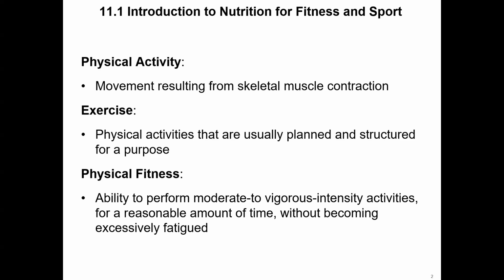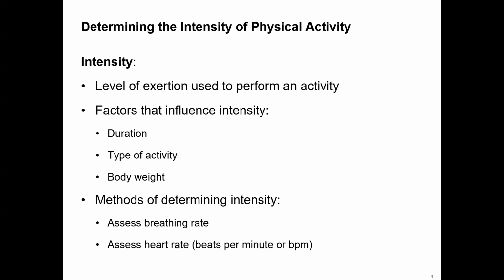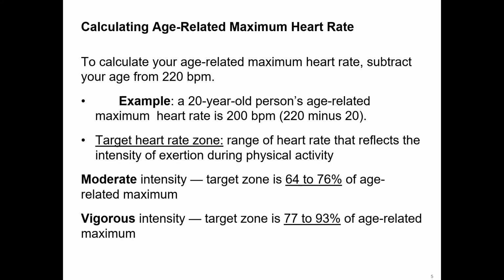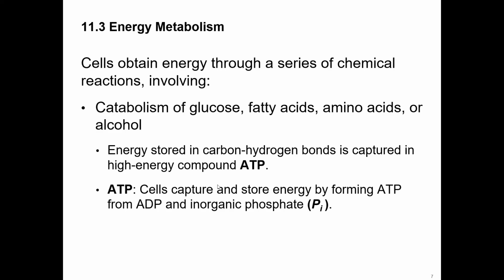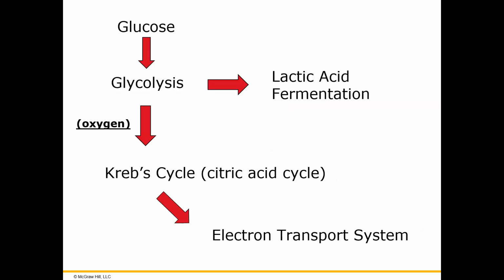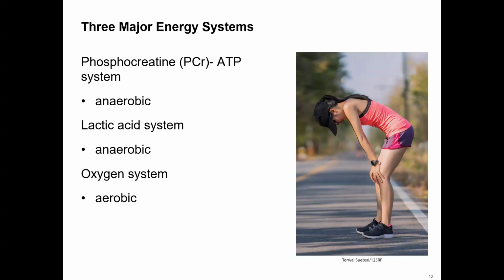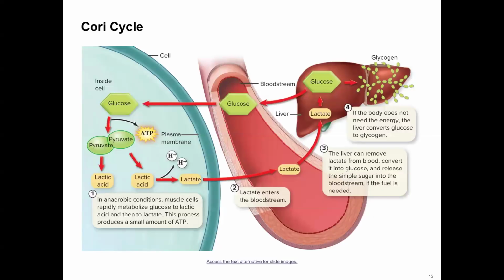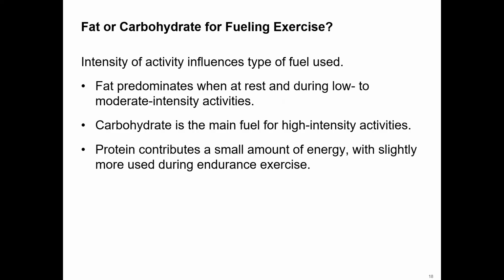Nutrition Ch 11 Lecture Video part 1